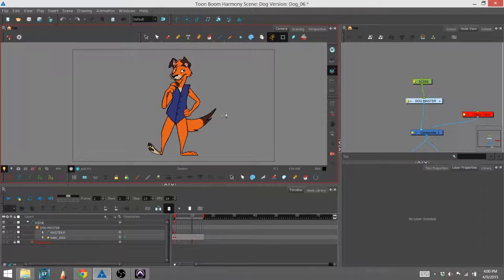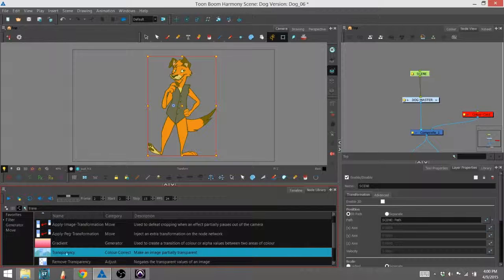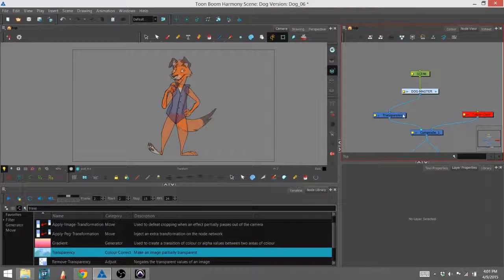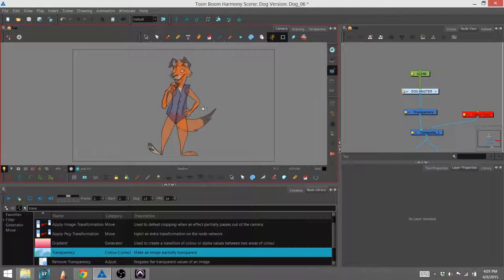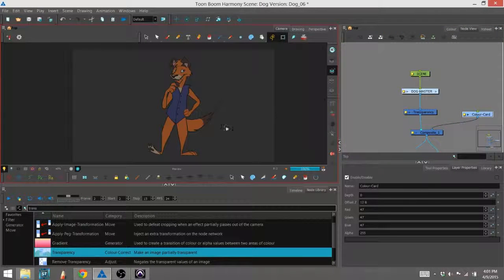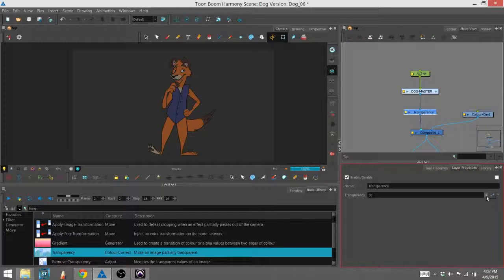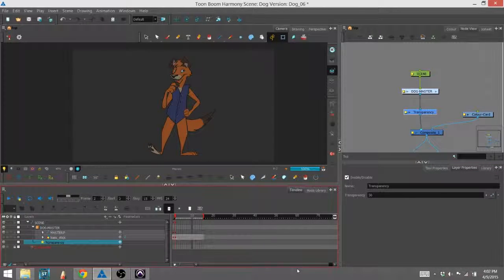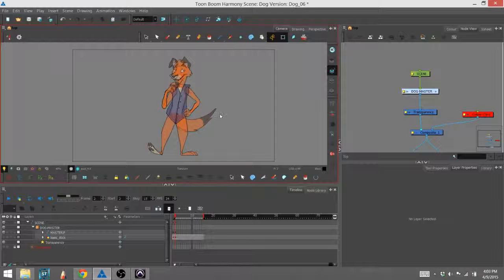H12 Introduction to Effects TB Christina 004